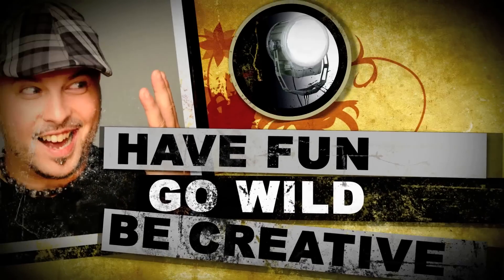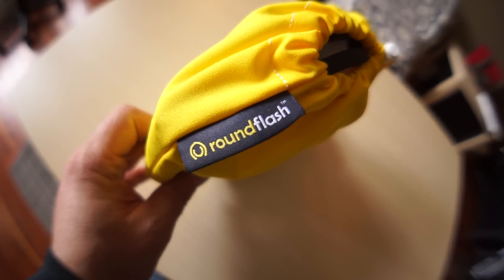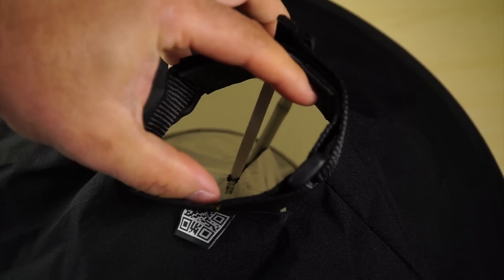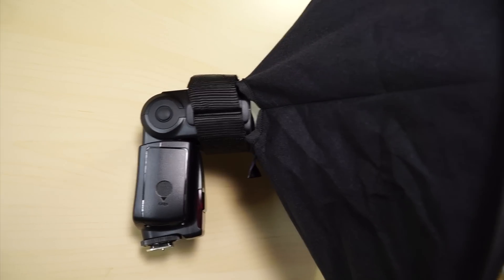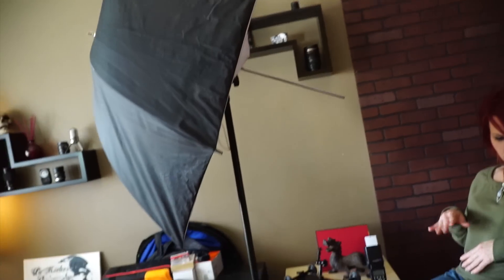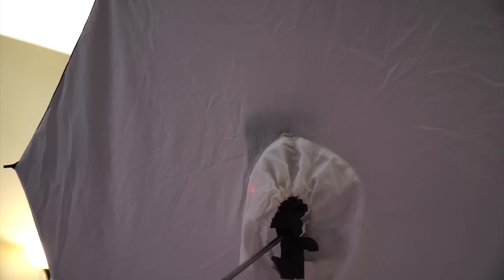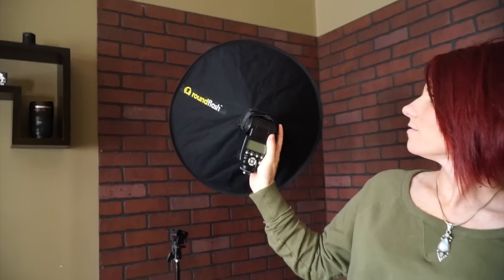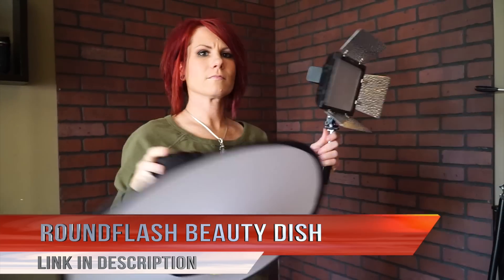Roundflash Beauty Dish - Portable & Gorgeous!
An absolute must-have portable beauty dish! Lightweight and functional, this little modifier should be in everyone's bag! It's like having a softbox in your pocket!

ÃÂÃÂ­ ÃÂÃÂ­

ÃÂÃÂ­ ÃÂÃÂ­

ÃÂ¢ÃÂ
ÃÂ¢ÃÂ
ÃÂ¢ÃÂ
 The Photo/Video Show QUESTIONNAIRE ÃÂ¢ÃÂ
ÃÂ¢ÃÂ
ÃÂ¢ÃÂ

ÃÂÃÂ­ ÃÂÃÂ­

ÃÂÃÂ­ ÃÂÃÂ­

ÃÂÃÂ­ ÃÂÃÂ­